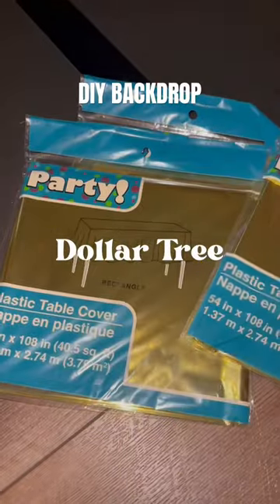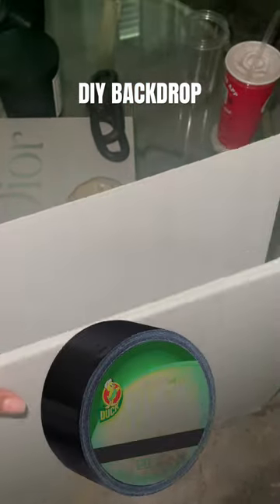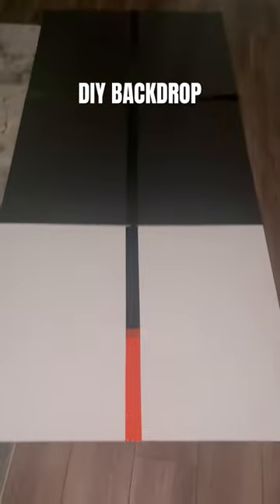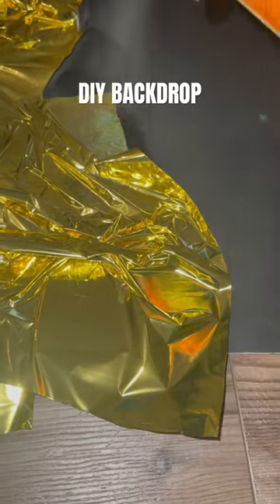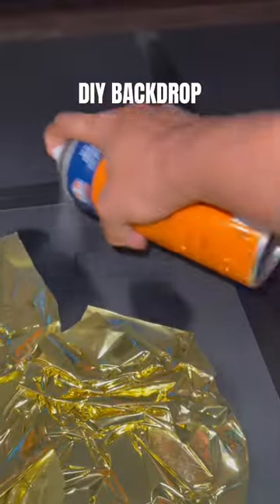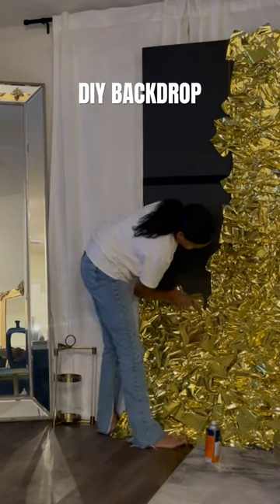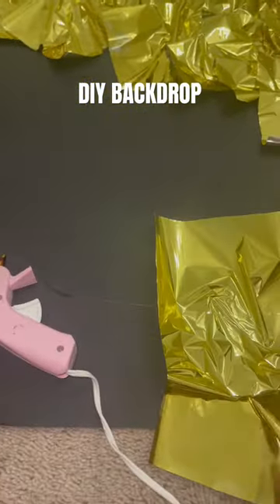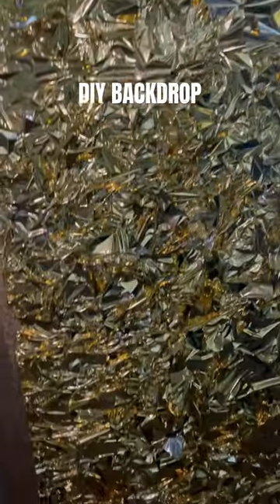Gold foil DIY Backdrop